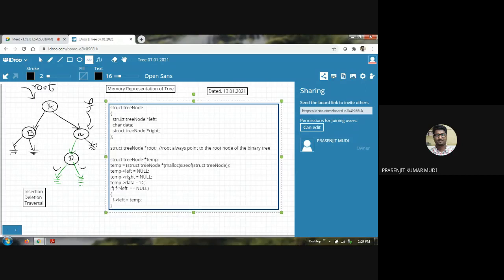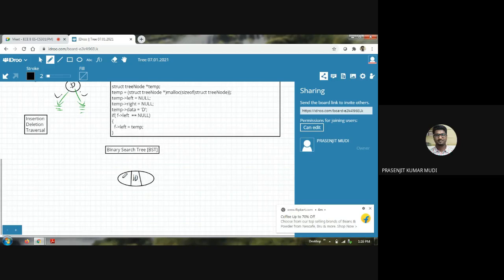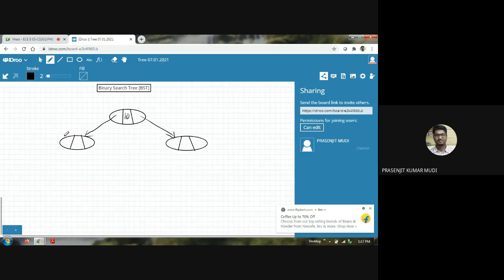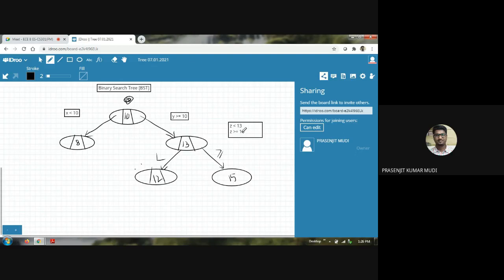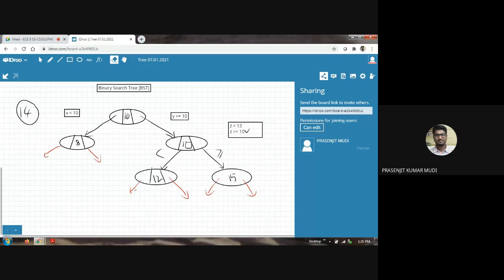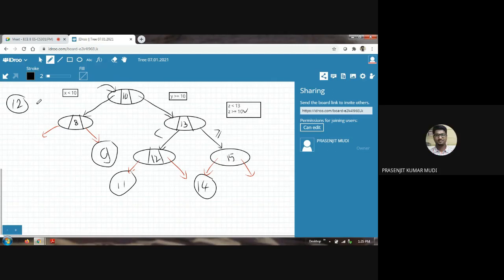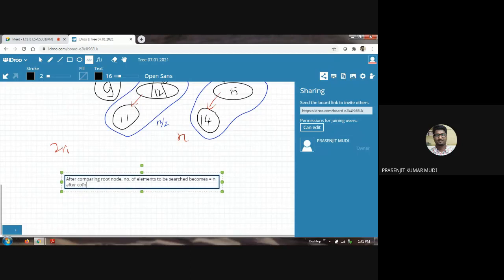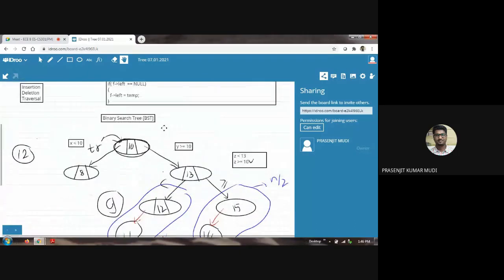Lecture 30 Memory Representation of Tree